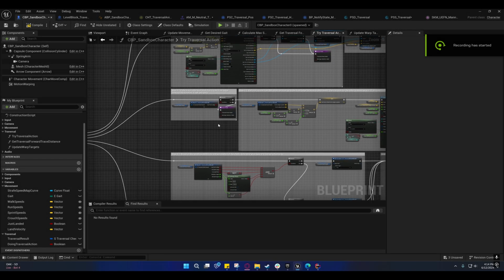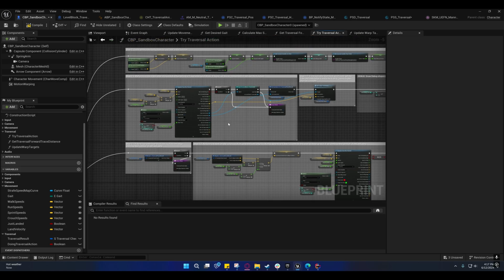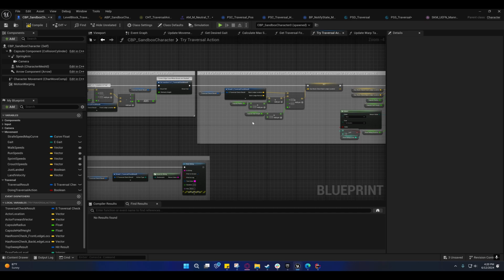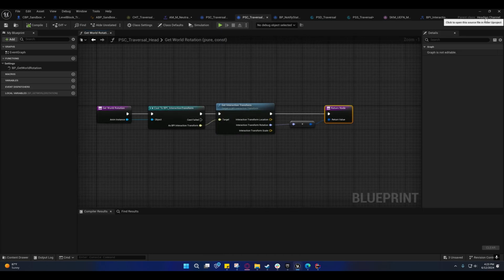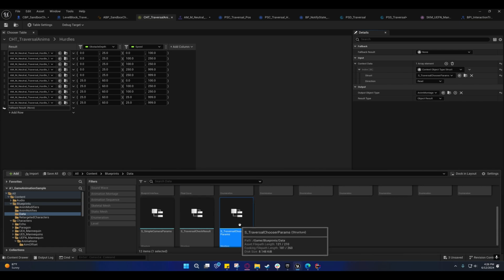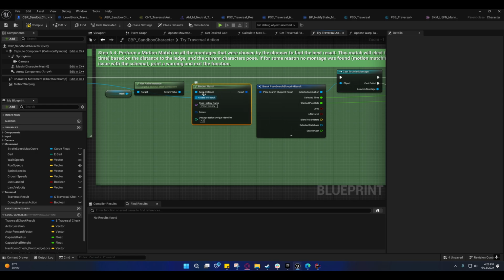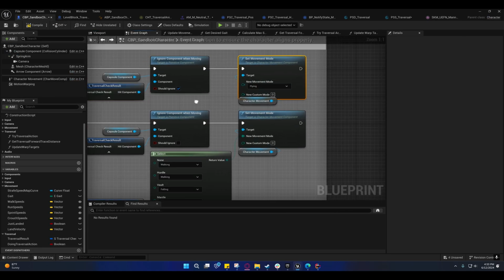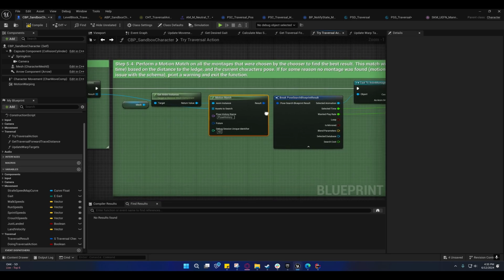Unreal Engine 5.4 - Motion Matching Anim Montages (Traversal Overview)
This video will go over the requirements for Motion Matching against Animation Montages using the newly released Sample Project's Traversal System to demonstrate. I have tested this in a personal project successfully.

0:00 Intro
1:05 Scalable Trace
2:56 Try Traversal Action
8:08 Set Interaction Transform
9:55 Unweighted Attach Bone
11:24 Anim Montage Chooser
14:10 Motion Match
17:40 Playing Montage
19:34 Anim Montage Database